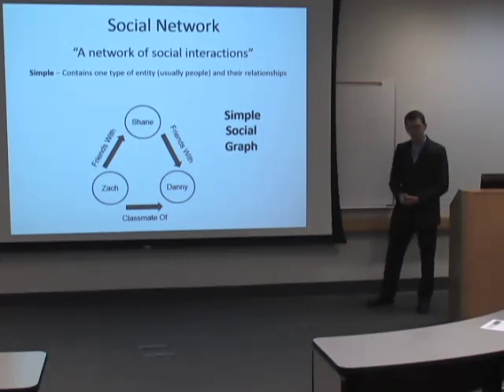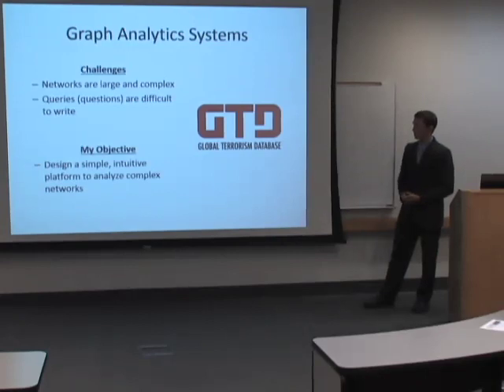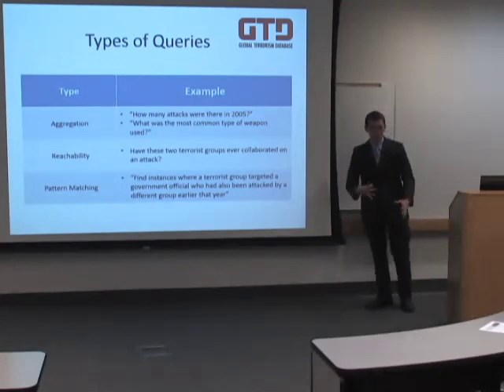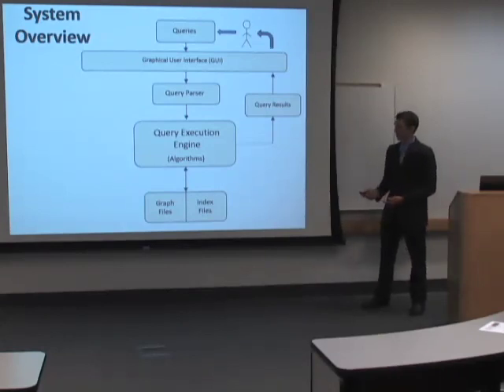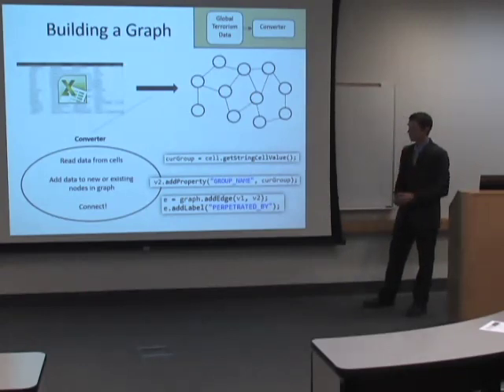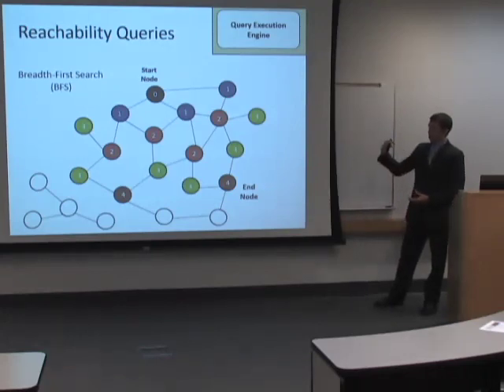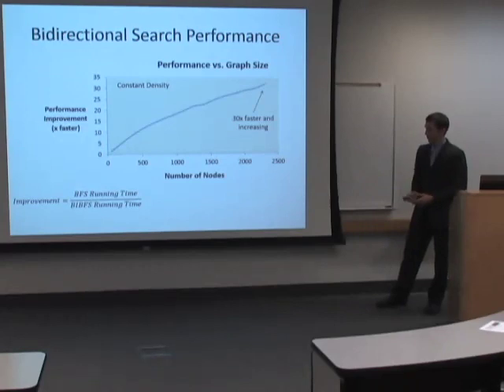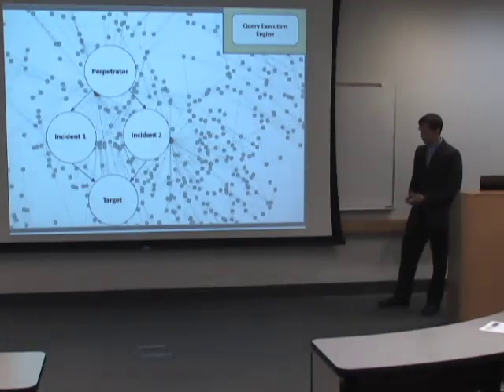Lennon Ganz - INSET 2014